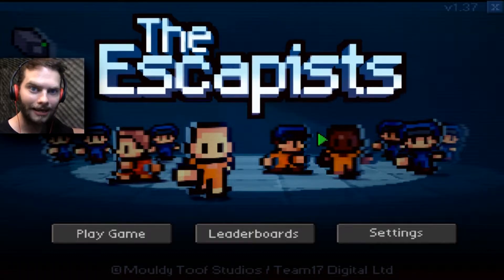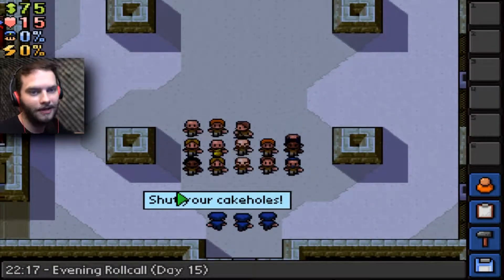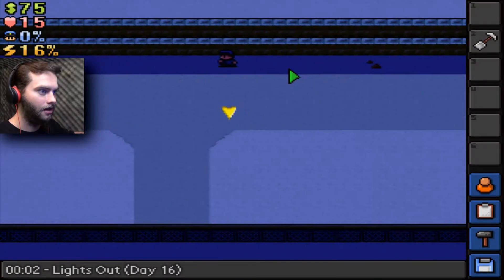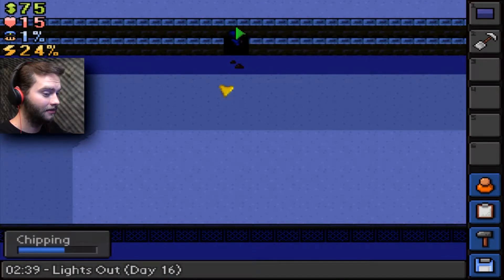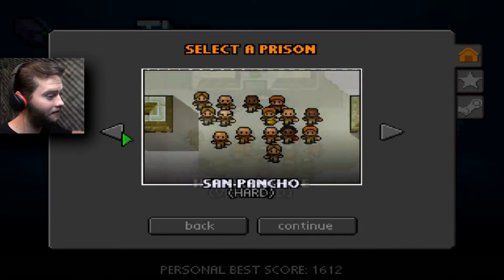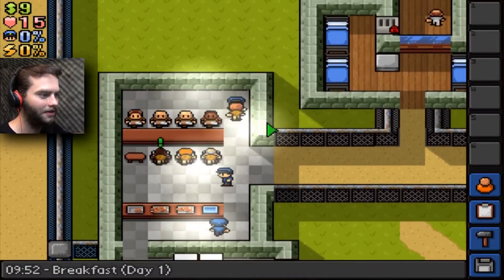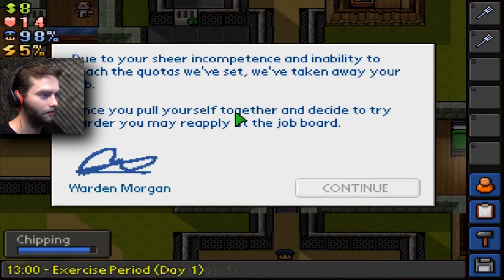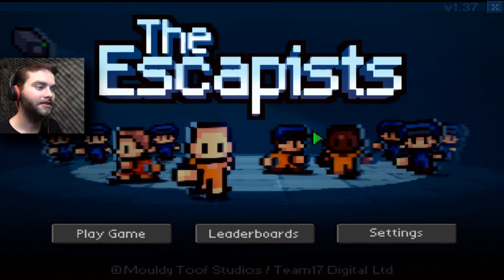The Escapists #31 / Two walls? Pftssss.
See you never again.